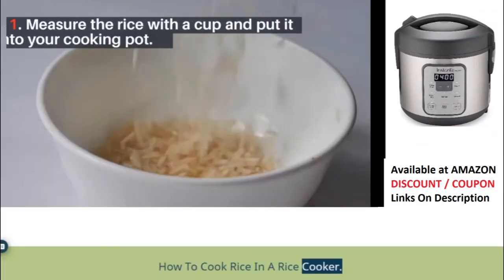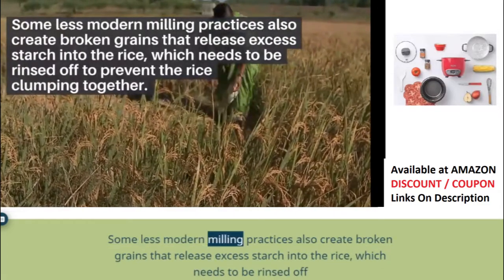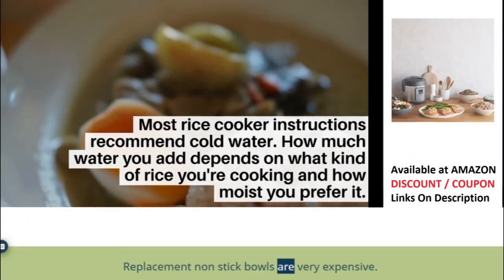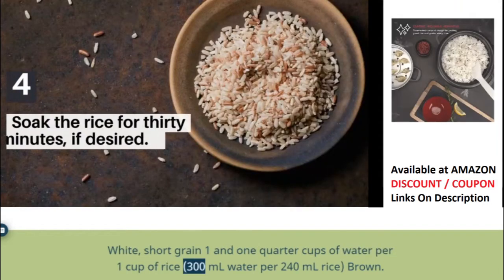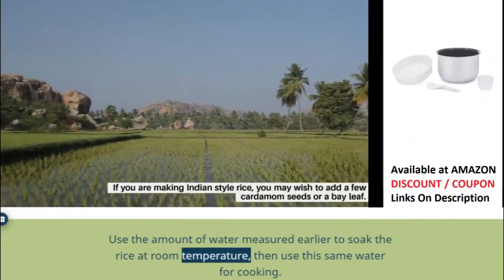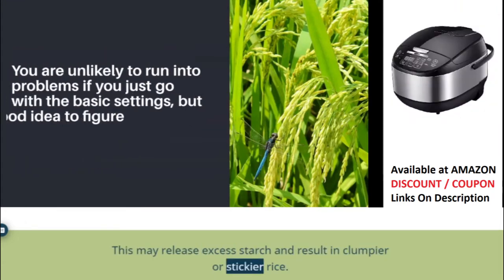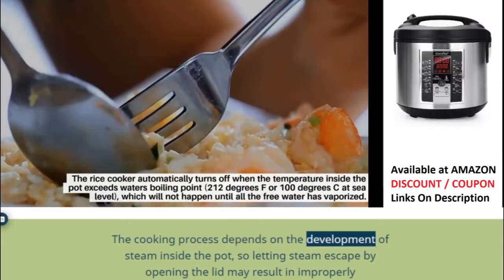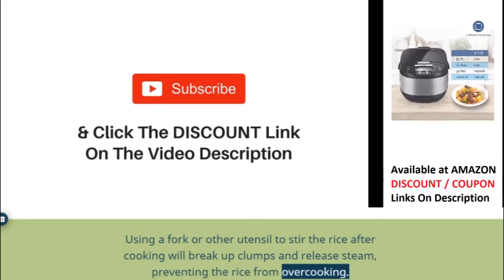How to cook rice & Best Seller Rice Cooker Reviews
To find the best seller rice cooker (Instant Pot Duo 7-in-1 Electric Pressure Cooker, Slow Cooker, Rice Cooker, Steamer, Saute, Yogurt Maker, and Warmer, 6 Quart, 14 One-Touch Programs)

The most effective method to Cook Rice in a Rice Cooker.

1. Measure the rice with a cup and put it into your cooking pot.

Some rice cookers have a removable bowl or pot, while others must have the rice put legitimately in the cooker.

More often than not, rice cookers will accompany an estimating "cup" or scoop that can fit 3/4 cup (180 mL). Then again, utilize a conventional estimating cup.

One cup (240 mL) of uncooked rice will create somewhere in the range of 1/2 cups (360 mL) to three cups (720 mL) of cooked rice, contingent upon assortment.

Leave enough space for this extension to keep the rice cooker from overflowing.

2. Flush the rice if fundamental.

Numerous individuals want to wash rice so as to evacuate any pesticides, herbicides, or contaminants that might be available.

Some less present day processing rehearses additionally make broken grains that discharge abundance starch into the rice, which should be flushed off to forestall the rice amassing together.

On the off chance that you choose to flush the rice, empty drinking water into the bowl or hold it under the fixture. Mix as you include the water, until the rice is completely lowered.

Channel water through a sifter or tip the bowl gradually while getting fallen rice grains with your hand.

On the off chance that the water looks stained or loaded up with skimming bits of broken rice or soil, wash a second or third time until new water included looks generally clear.

3. Measure the water.

On the other hand, utilize the accompanying recommended sums relying upon your assortment of rice, yet remember you can generally alter these in future on the off chance that you favor your rice progressively chewy or delicate:

White, long grain - 1 3/4 cups of water for every 1 cup of rice (420 mL water for each 240 mL rice).

White, medium grain - 1/2 cups of water for every 1 cup of rice (360 mL water for each 240 mL rice).

White, short grain - 1/4 cups of water for each 1 cup of rice (300 mL water for every 240 mL rice).

Earthy colored, long grain - 2 1/4 cups of water for each 1 cup of rice (520 mL water for every 240 mL rice).

Sold as "parboiled" (not half-cooked at home) - 2 cups of water for every 1 cup of rice.

For Indian style rices like Basmati or Jasmine, less water is required as a drier rice is wanted, utilize close to 1/2 cups of water for every 1 cup of rice.

Utilize just 1 to 1 in the event that you washed the rice already. It is alright to include cove leaves or cardamom units straightforwardly to the rice cooker to improve the flavor.

4. Drench the rice for thirty minutes, whenever wanted.

This isn't required, yet a few people douse the rice to abbreviate the cooking time. Drenching may likewise make the cooked rice stickier.

Utilize the measure of water estimated before to douse the rice at room temperature, at that point utilize this equivalent water for cooking.

5. Include flavorings (discretionary).

Flavorings ought to be added to the water before you start the rice cooker, so the rice will retain these flavors during cooking.

Numerous individuals like to include a smidgen of salt for flavor right now. Spread or oil are another regular choice.

On the off chance that you are making Indian style rice, you may wish to include a couple of cardamom seeds or a straight leaf.

6. Push the rice grains off the sides and under the water level.

Utilize a wooden or plastic utensil to move any rice grains around the pot once more into the water.

Rice left over the water surface may consume during cooking.

In the event that water or rice overflowed the edge, wipe the outside of the pot with a material or cloth.

You don't have to mix the rice under the water level.

This may discharge abundance starch and result in clumpier or stickier rice.

7. Check your rice cooker for uncommon choices.

Some rice cookers just have an on/off switch. Others have various settings for earthy colored or white rice, or the capacity to postpone the cooking until a predetermined timespan has passed.

8. Cook the rice in the rice cooker.

In the event that your rice cooker has a removable cooking pot, place the pot of rice and water once again into the rice cooker.

9. Permit the rice to "rest" for 10-15 minutes before evacuating the top (discretionary).

This isn't required however is normally suggested in rice cooker directions, and is programmed in certain models.

10. Cushion and serve.

paket wisata lombok dan paket tour lombok